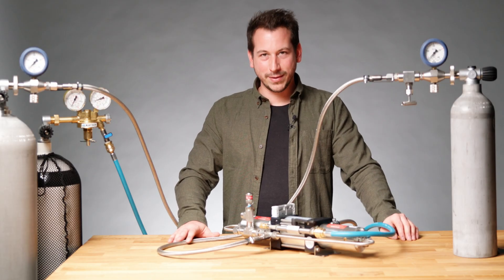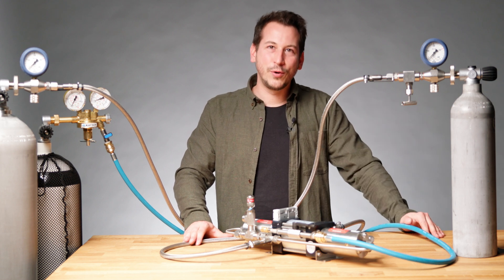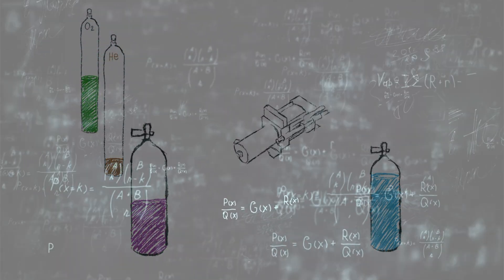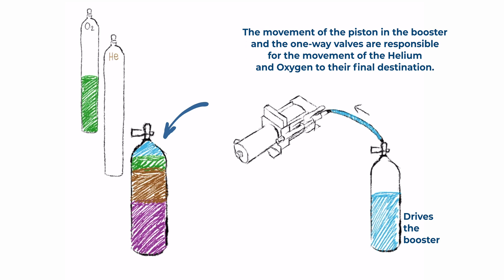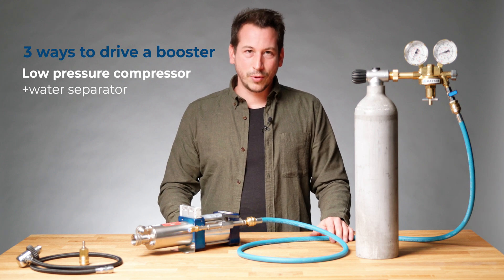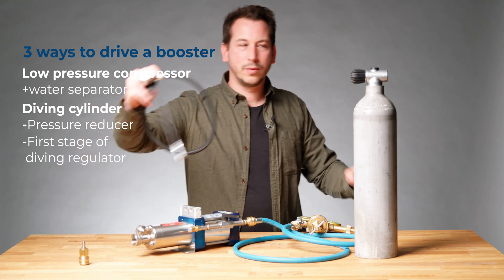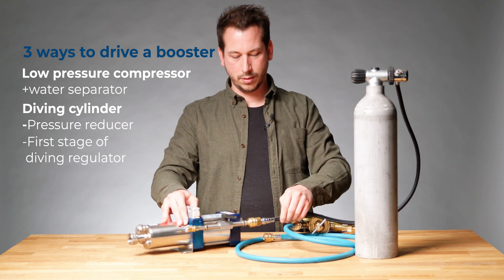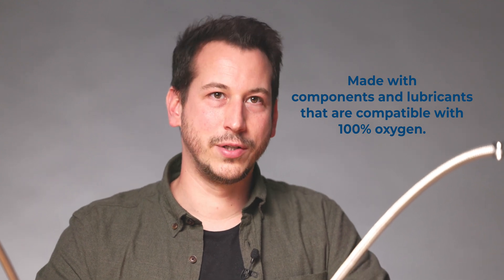What is a gas booster pump?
In this video Stefan from NRC explains what is a gas booster pump and how it is used by scuba divers to move gases from one diving cylinder to another.

**Booster pump should not be used without proper training

Visit us